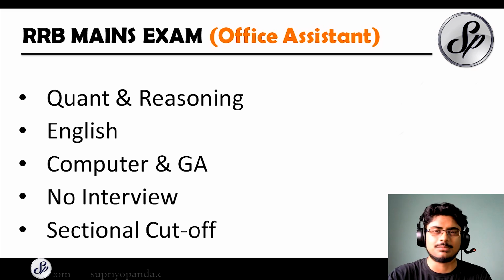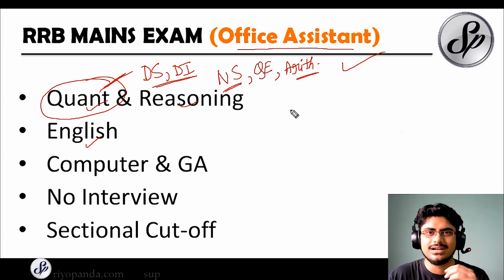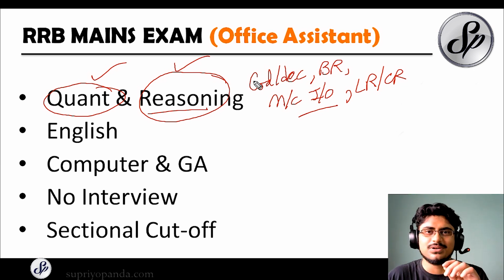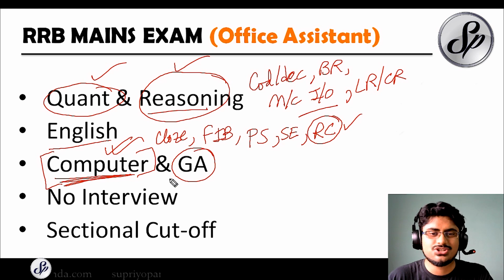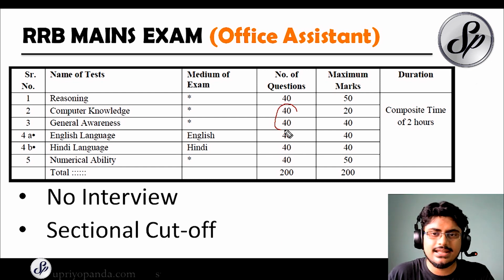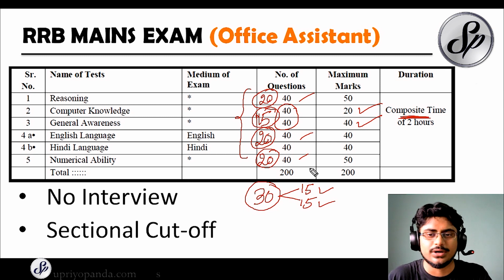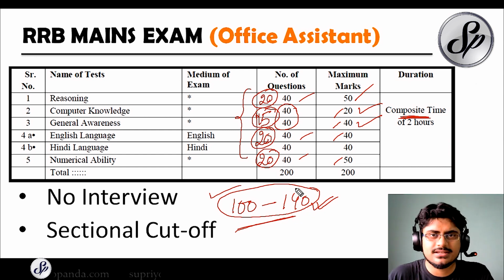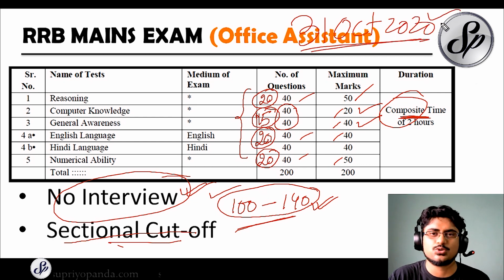How to prepare for IBPS RRB Office Assistant MAINS 2020? [IBPS RRB Clerk MAINS STRATEGY]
00:00 Introduction
01:20 IBPS RRB Clerk Mains Quantitative Aptitude
03:22 IBPS RRB Clerk Mains Reasoning
04:40 IBPS RRB Clerk Mains English Paper
05:26 IBPS RRB Clerk Computer
06:11 IBPS RRB Clerk Mains General Awareness
06:58 IBPS RRB Clerk Mains Strategy [Sectional]
09:37 IBPS RRB Clerk Mains cut off 2019
11:34 Last Minute tips for IBPS RRB Clerk Mains

For other ibps rrb mains computer questions check the PDFs I uploaded on my Telegram Channel & also check the book from the Booklist below.

📚 BOOKLIST FOR IBPS RRB 2020 EXAM 👇

📚Disha's Guide for IBPS RRB Officer Scale 1, 2 & 3

📚Disha's Guide for IBPS RRB Office Assistant (Multipurpose)